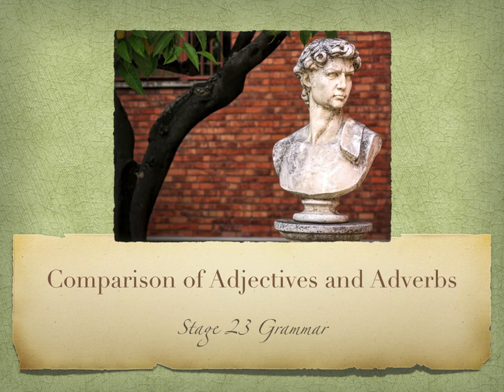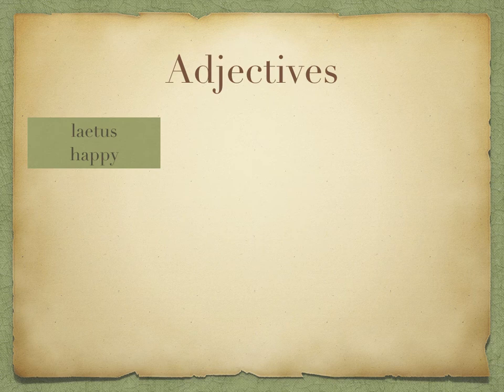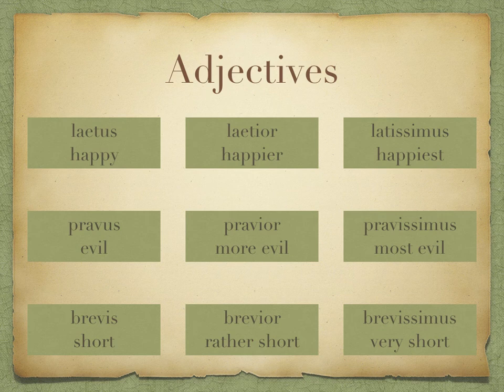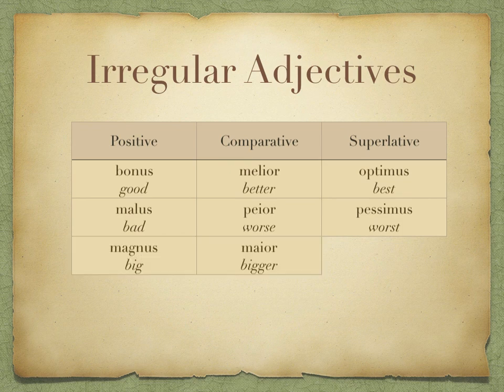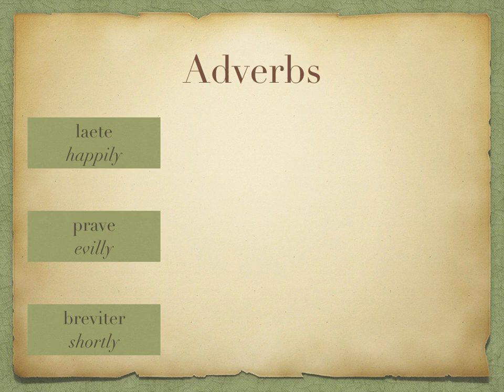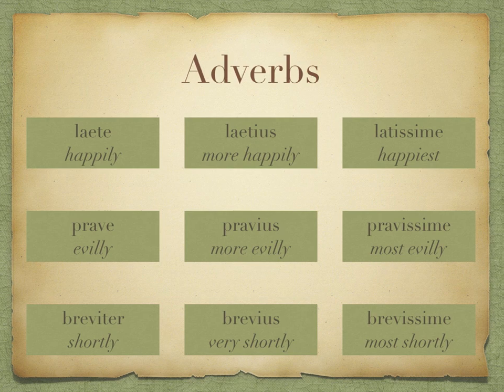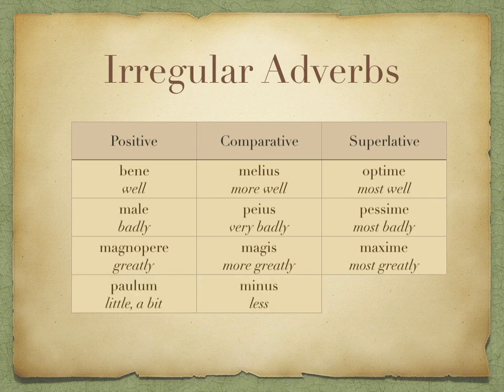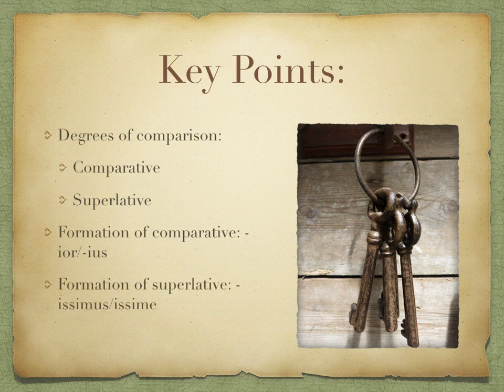Comparison of Adjectives and Adverbs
Video explaining the positive, comparative and superlative forms of Latin adjectives and adverbs.